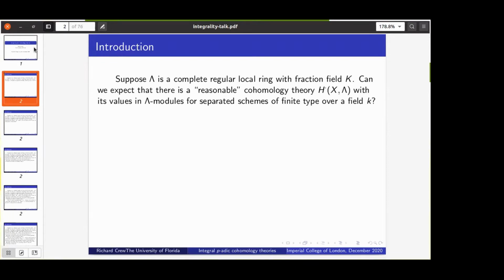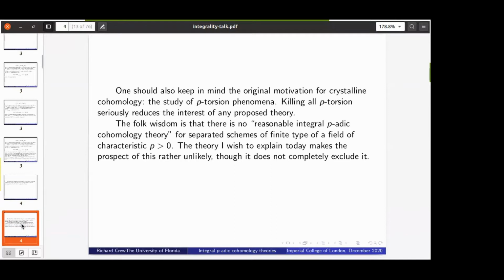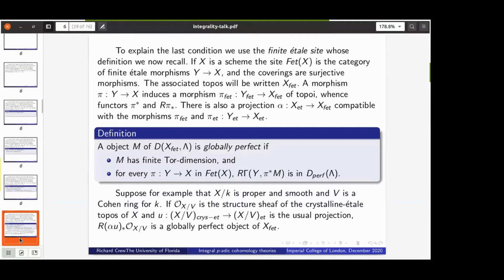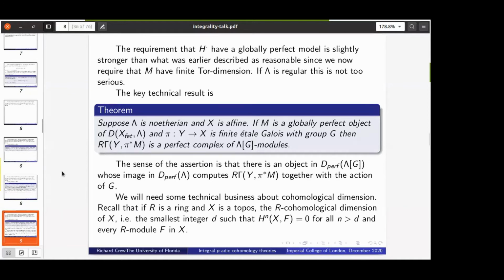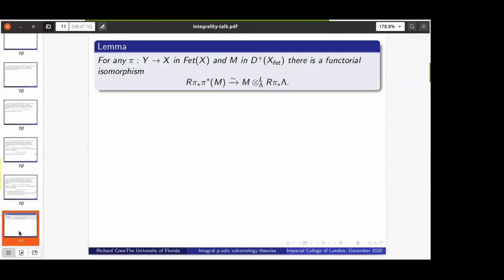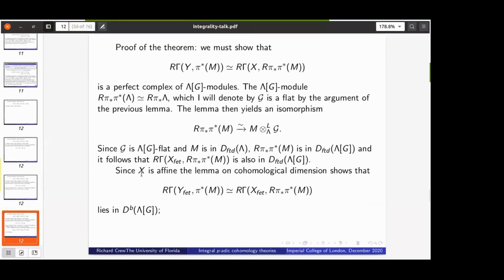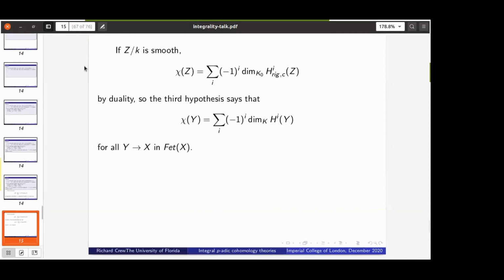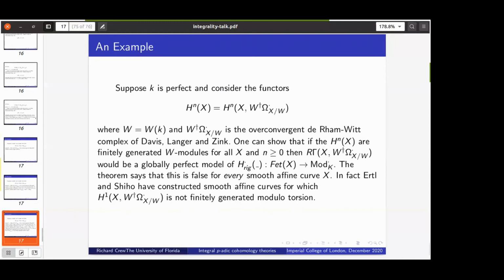R. Crew - Integral p-adic cohomology theories